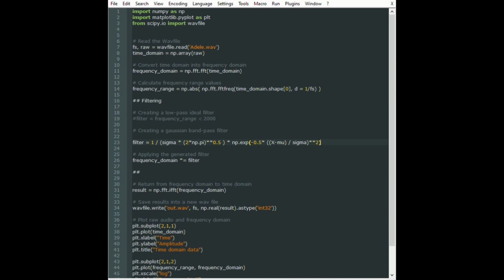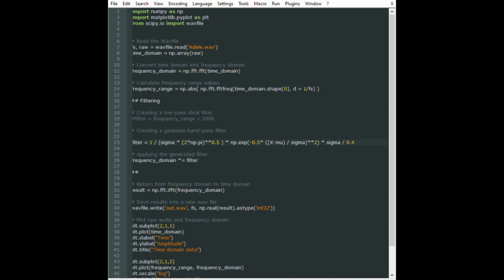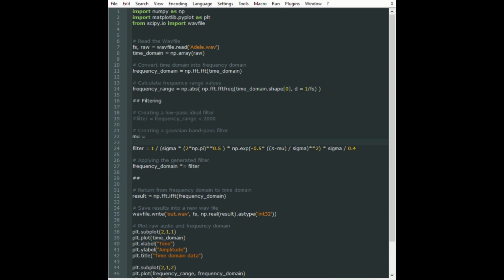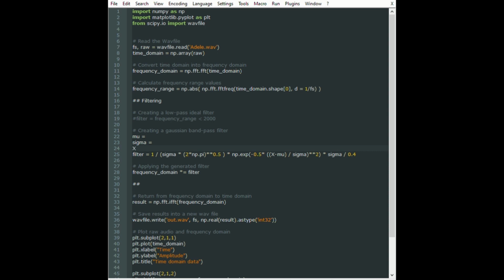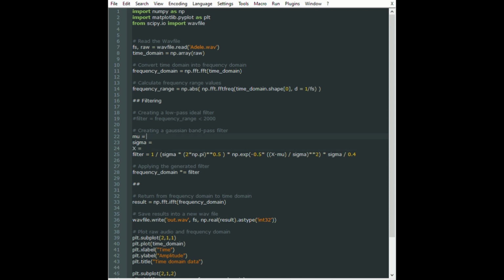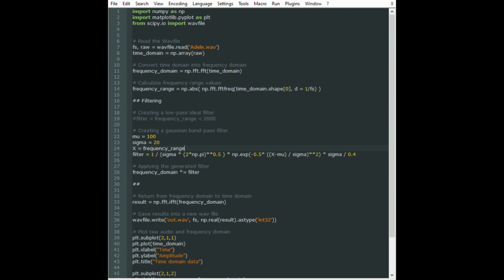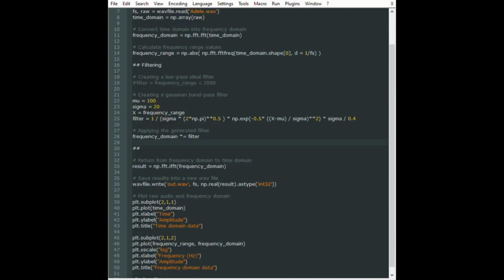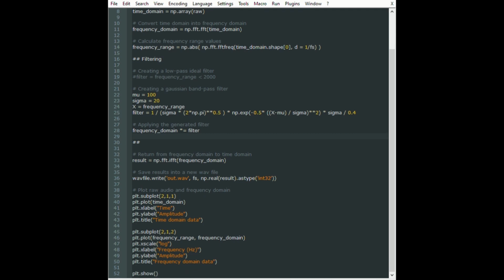Digital Signal Processing - Basic implementation of a frequency domain filter - part 3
This video gives a basic overview of how frequency domain filtering works and how to apply a low-pass filter on an audio file in practice using Python.